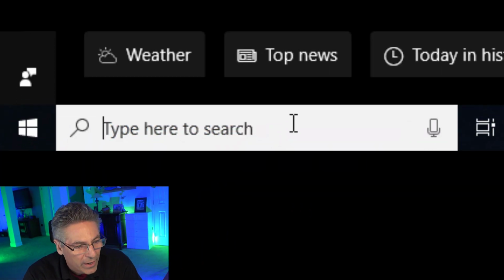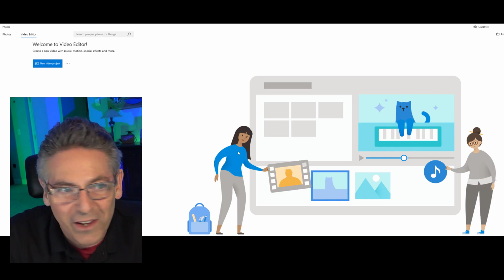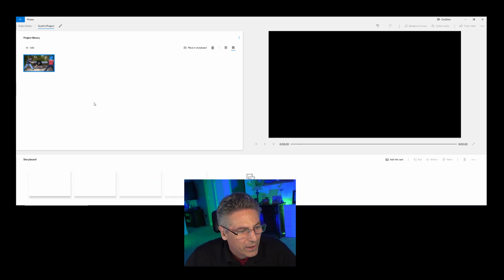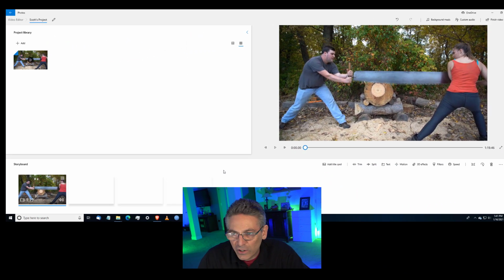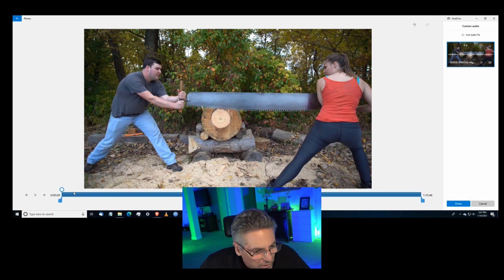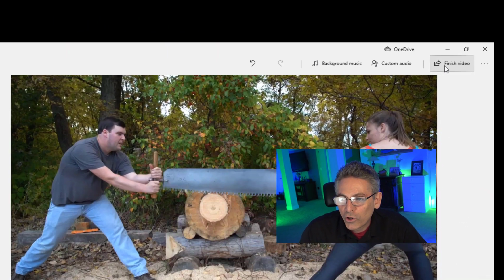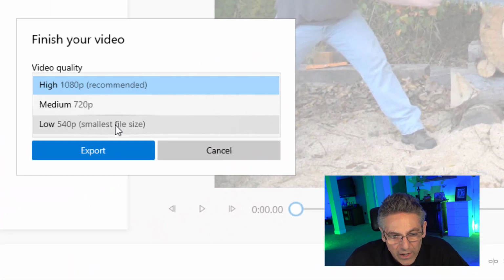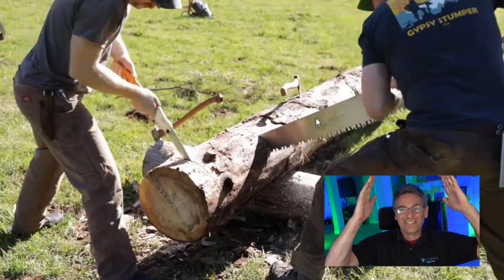How To Add Music To A Video On PC - EASIEST WAY POSSIBLE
This video will explain how to add music to a video on a PC.  This method uses a program already installed on your Windows 10 computer called "Windows Editor".  To get access to the software, type the word Windows Editor in the search bar located on the lower left of your screen. The system should return a blue icon with film and blue mountains. Click that icon.  This tutorial explains how to add a video to the program, add sound, and the best export options for YouTube usage.

catvideoeditors